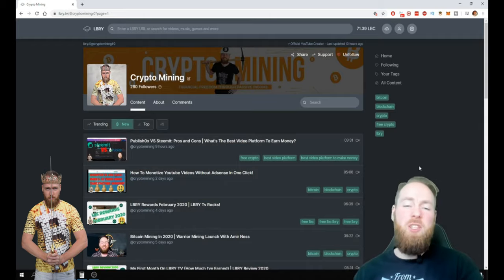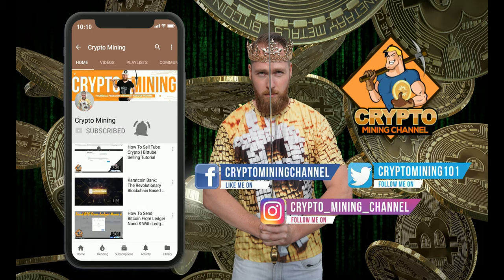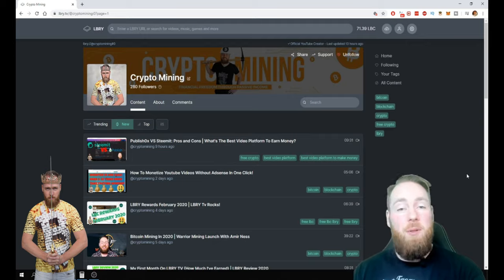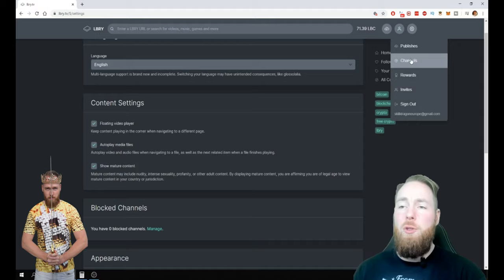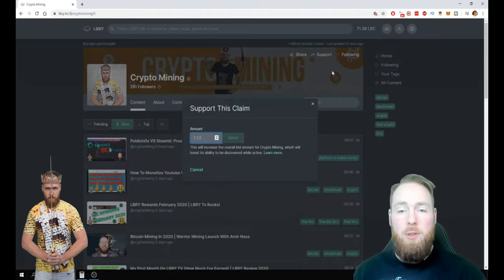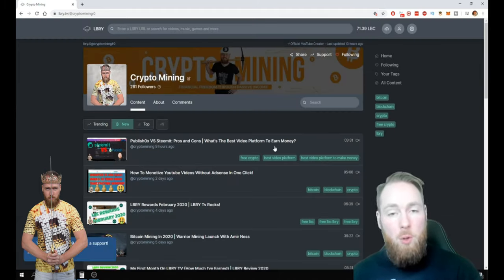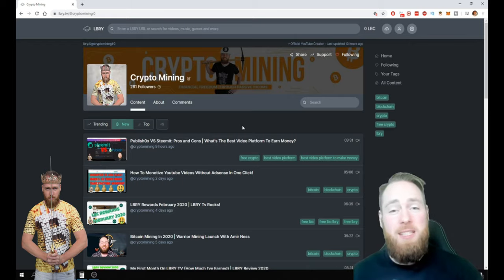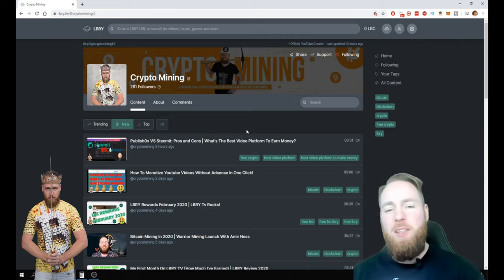How To Get More Followers On LBRY TV | LBRY HACK #2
More info below ⮯

Download the LBRY app or visit lbry.tv for free and experience content freedom. You can sync your entire youtube channel in one click (see how in my previous video and earn lbry credits for each video view.
How to monetize your youtube channel without adsense in one click and make up to 35 times as much as youtube adsense

☑ Refer others

☑ Mine LBC

☑ Receive tips